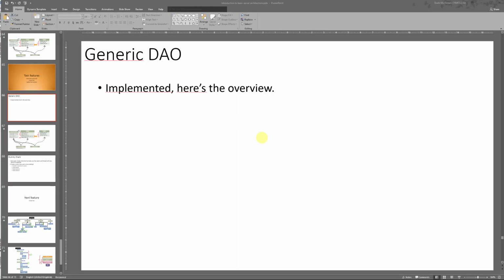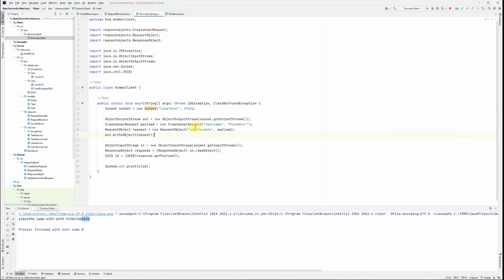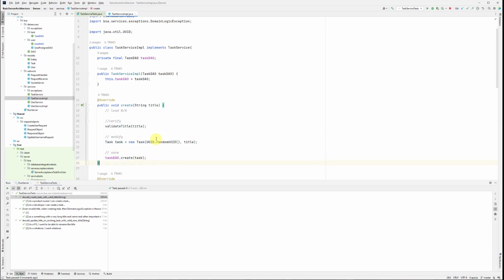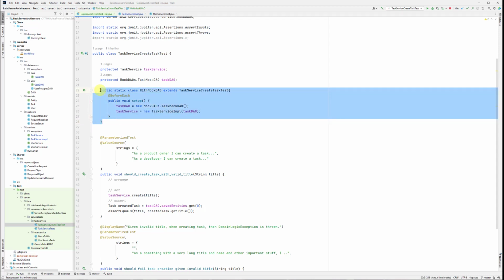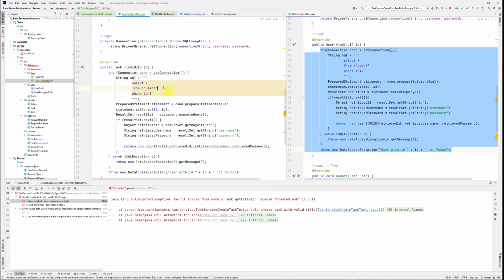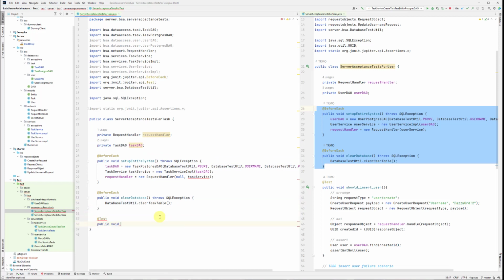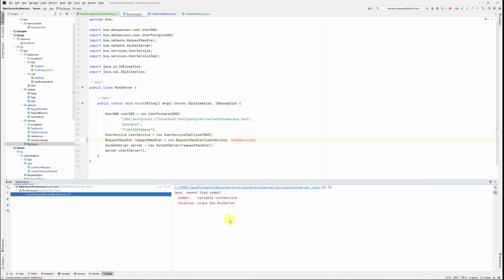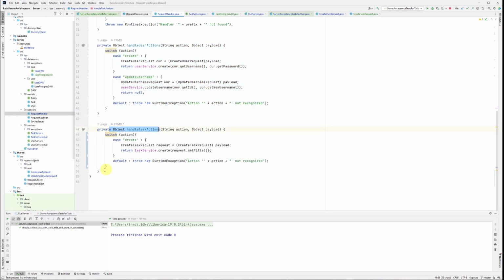Introduction to basic server architecture - Part 10 - Create task feature